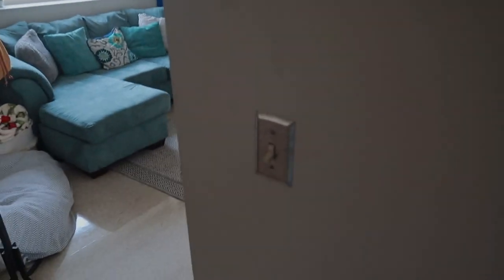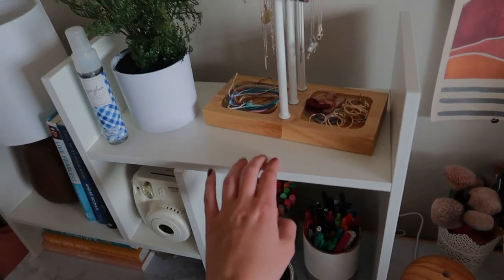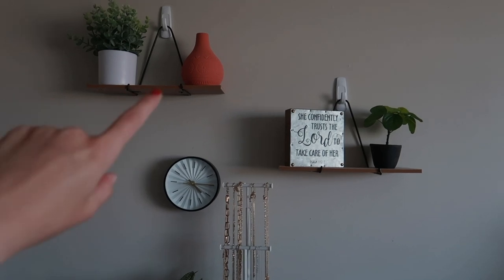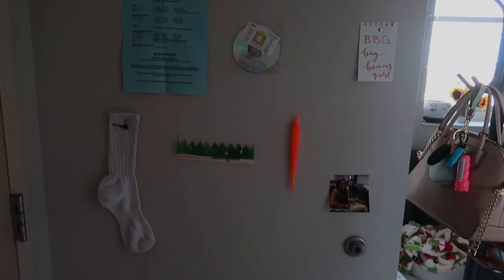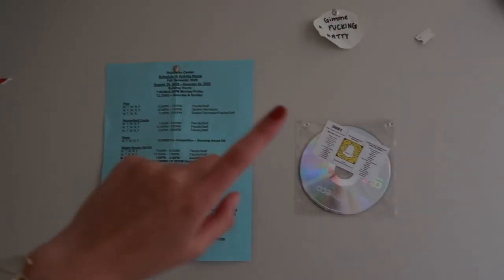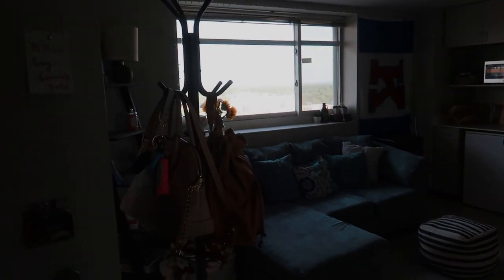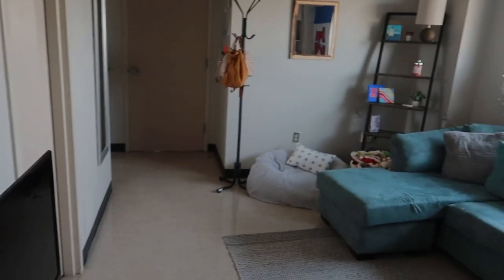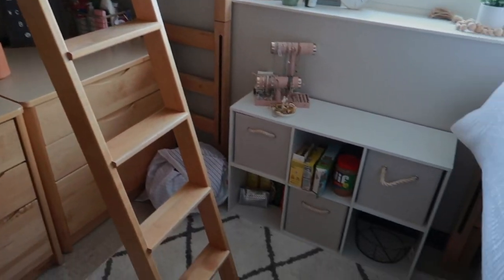freshman dorm tour (University of Kansas)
↓↓ open ↓↓

WATCH IN HD (or the highest setting your device allows you)

Hey Guys! Today's video is my freshman dorm tour. It is quite literally my favorite thing about college so far. I am so glad that I get to stay in a suite with three awesome ladies. Comment where you live (dorm, apartment,at home, scholarship halls, etc.) if you're in college!

↳ faux chair cover
↳ fairy lights
↳ contact paper
↳ washi tape
↳ desk hutch
↳ carpet tape
↳ extension cord
↳ more outlets
↳ adapter for macbook
↳ 10ft iphone charger
↳ storage bins under kitchen sink
↳ storage bins under bathroom sink

let me know if I missed linking anything and i'll get it up asap :)